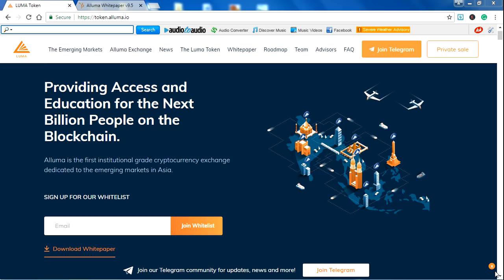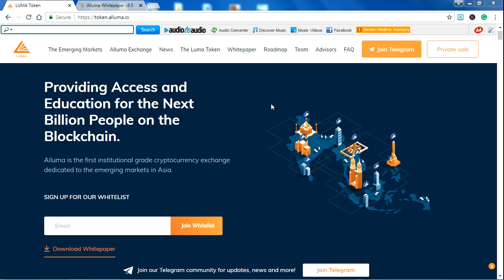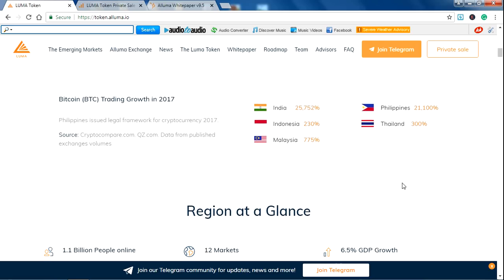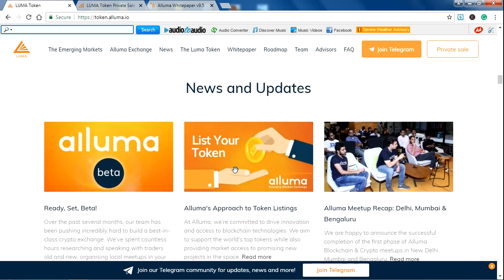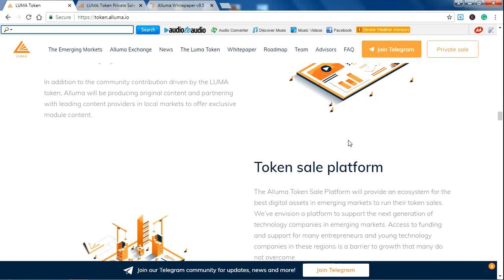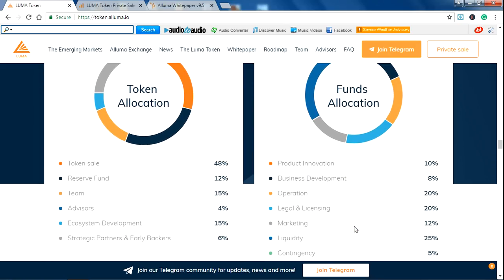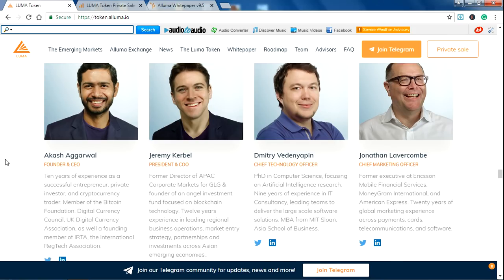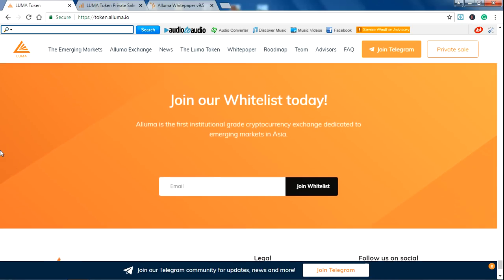Alluma ICO Review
Bounty0x Username - socialmediapp